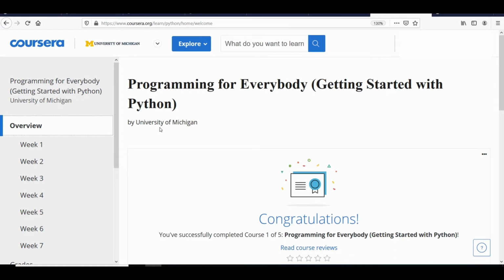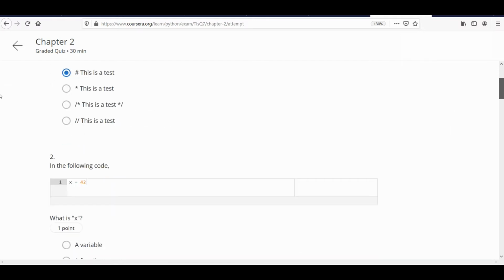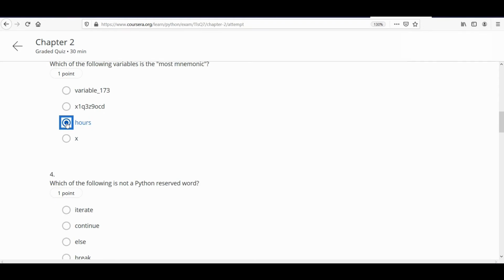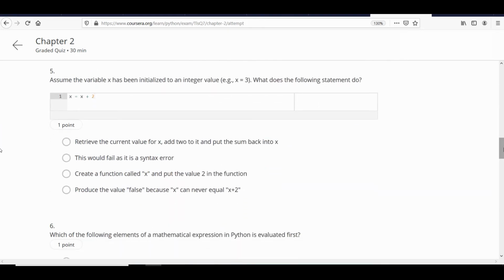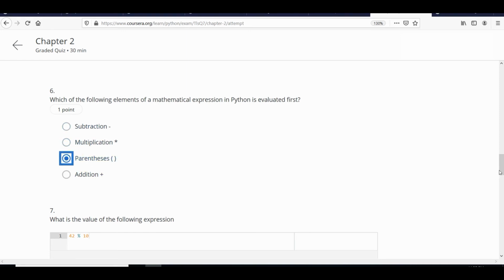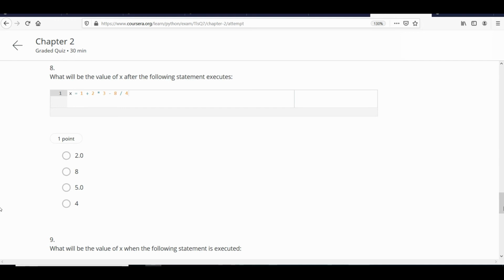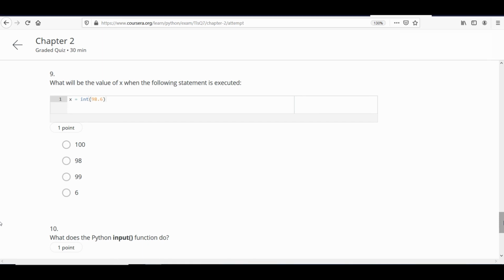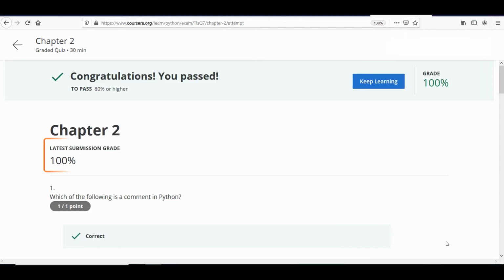Coursera Python for Everybody EP-4 | Chapter 2 Quiz Answers (Week 4) | Shoeb Solves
Hey guys, in this video I answered the quiz on Chapter 2  of Coursera Python for Everybody. Hope you find this video useful.